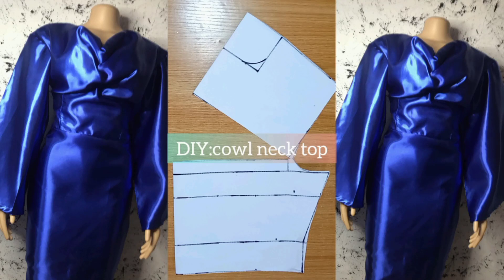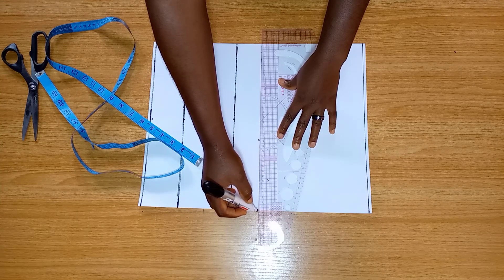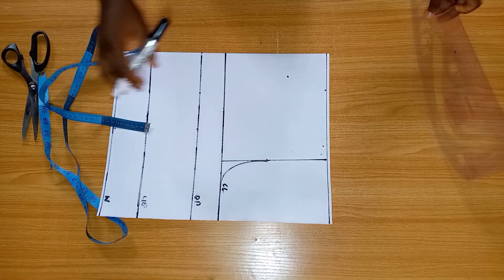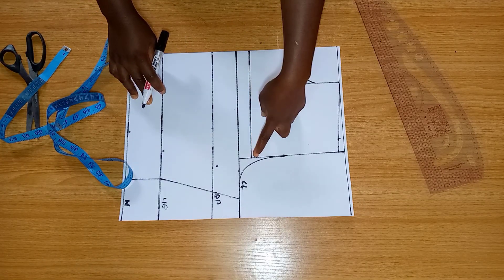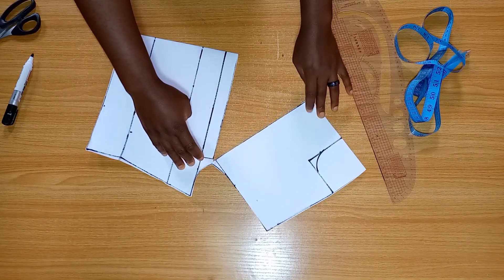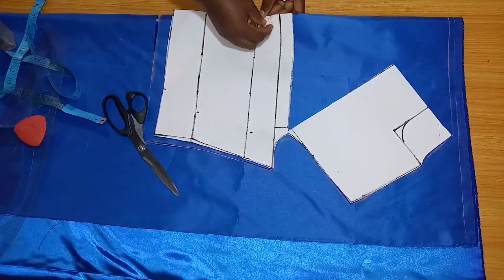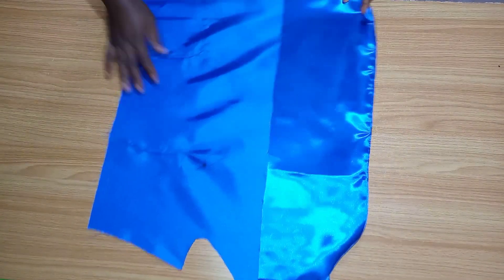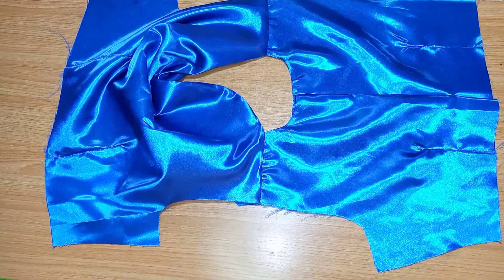How to draft cut and sew a cowl neck top.